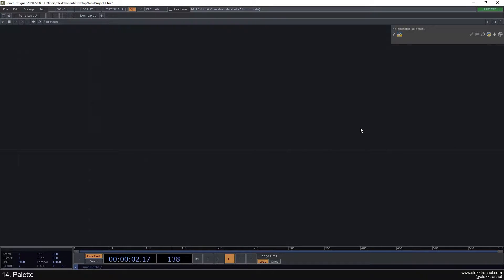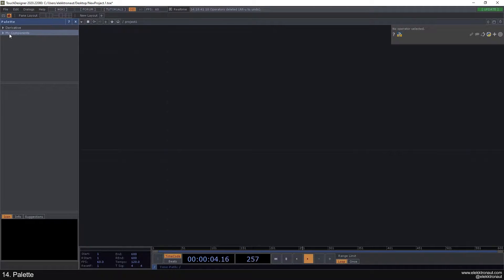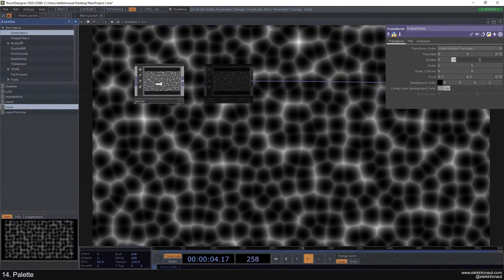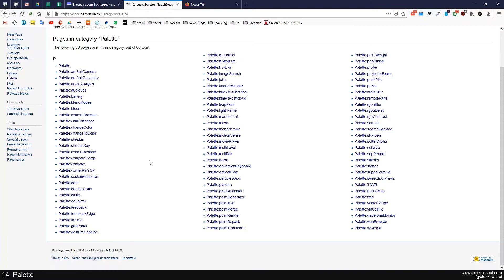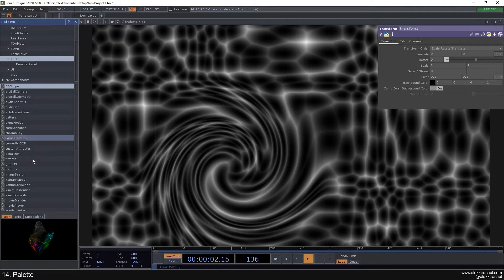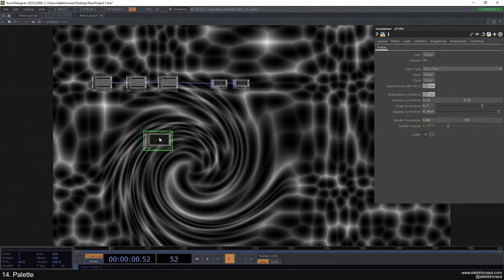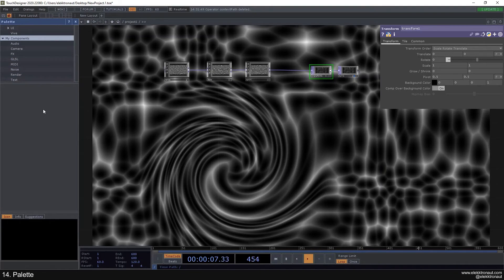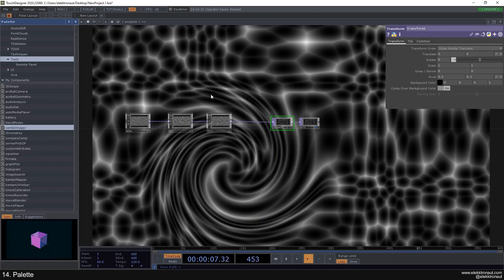14 – Palette – TouchDesigner Beginner Course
In this tutorial, we look at the Palette and how you can add your own components to it.

00:00 Overview
01:58 Inbuilt Components
07:37 Probe
10:54 My Components